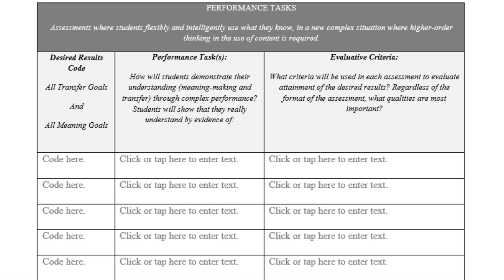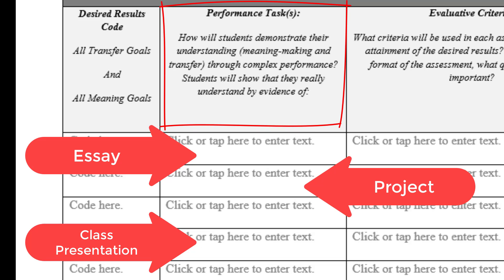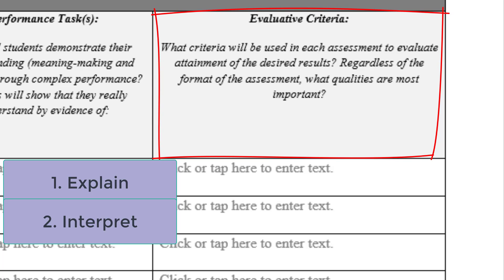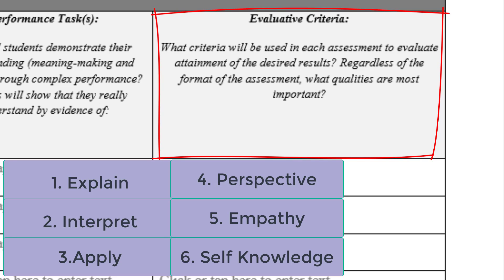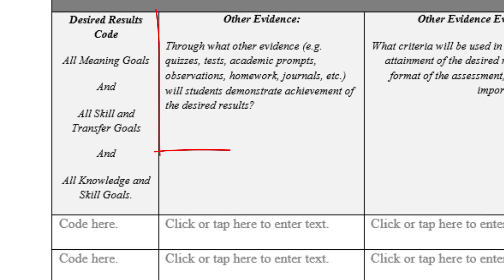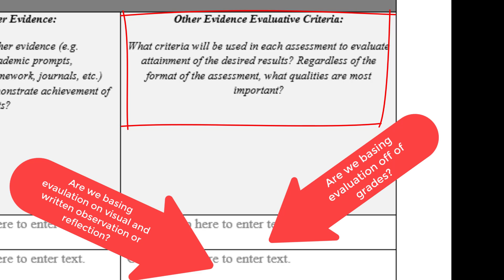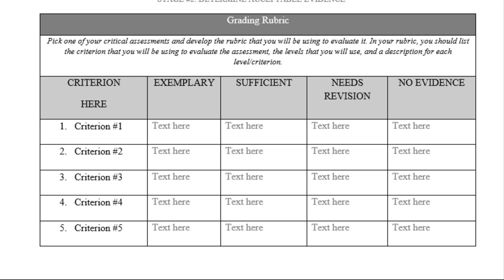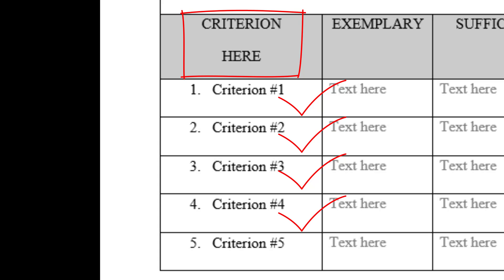UbD Stage 2 Snap Shot Video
A step by step walkthrough of stage #2 of the Understanding by Design unit planning document.